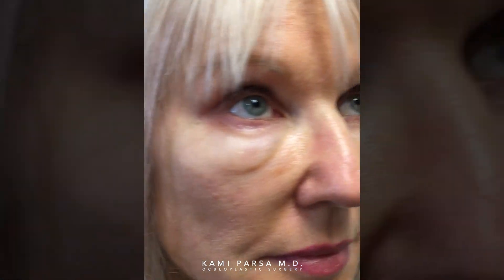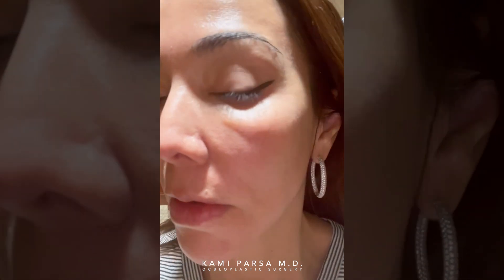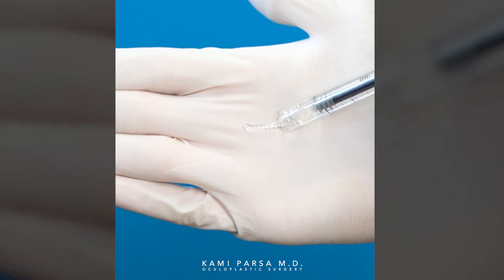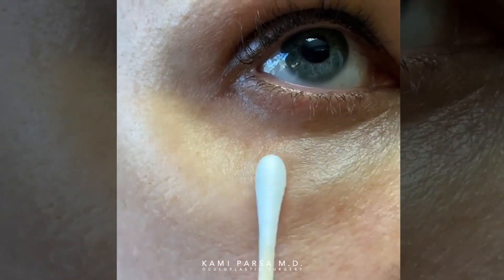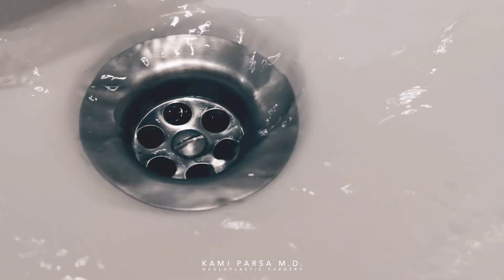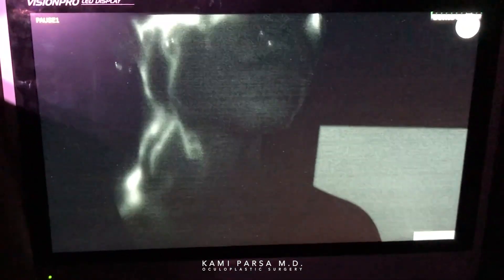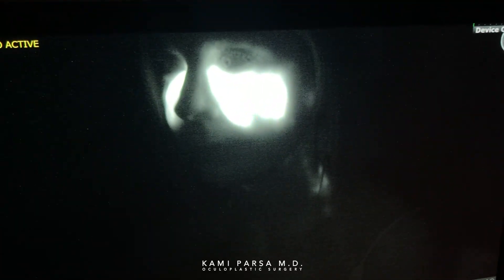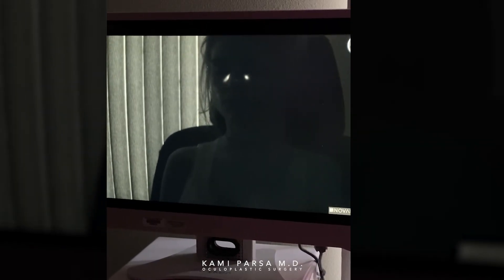MRI Filler Video Part 2: Does HA Filler Block Your Lymphatics? | Dr. Kami Parsa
A common question we received on our last MRI video was “do fillers block your lymphatics?”

Today, we explore the potential link between hyaluronic acid (HA) fillers and lymphatic blockage, as seen in a condition I call PHAREE (post-hyaluronic acid reoccurring eyelid edema).